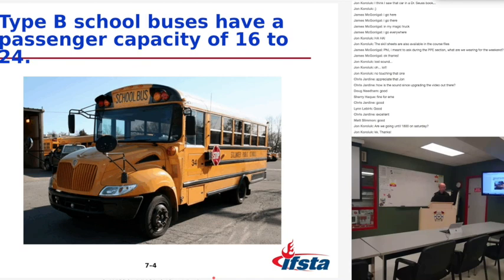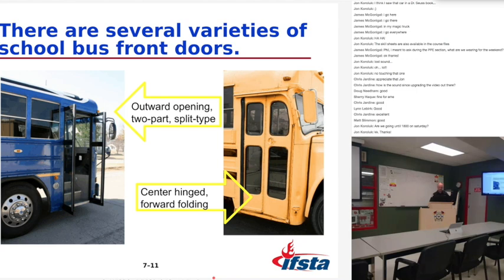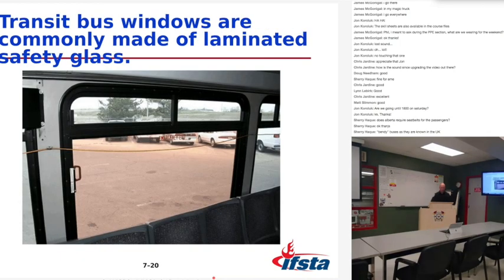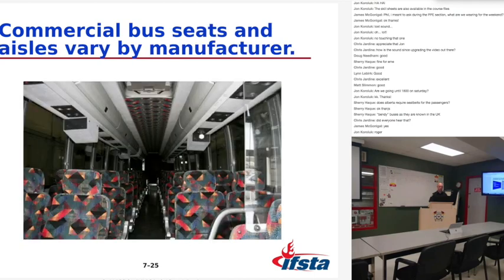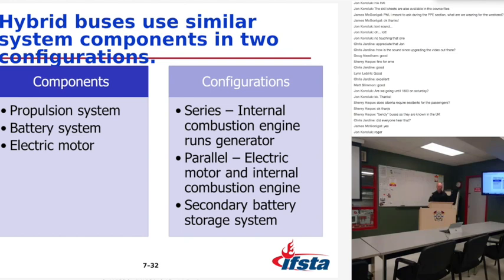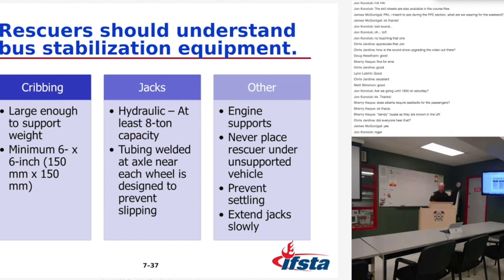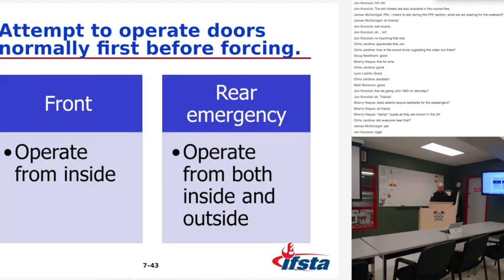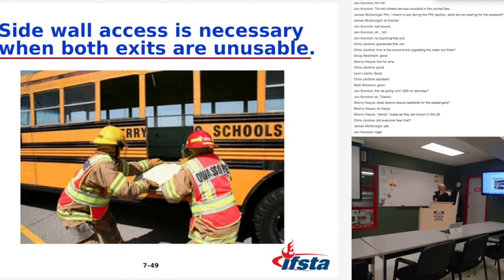NFPA 1006 Vehicle Extrication: Chapter #7 - Bus Extrication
This video is about NFPA 1006 Vehicle Extrication: Chapter #7 - Bus Extrication